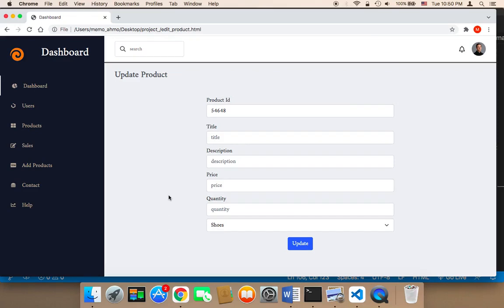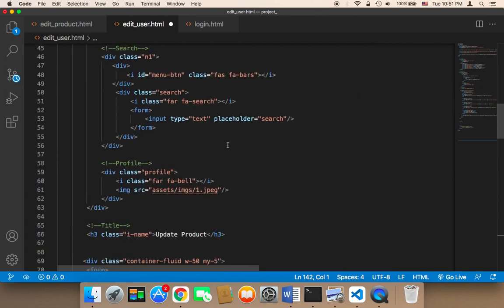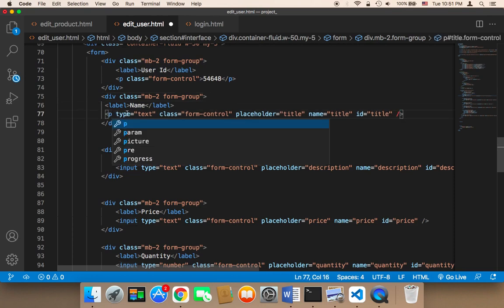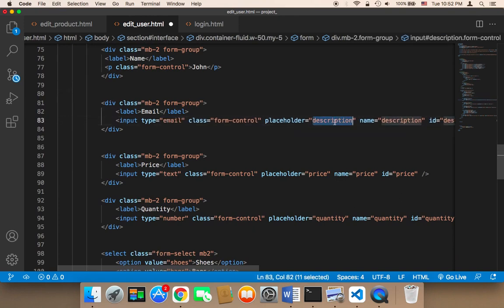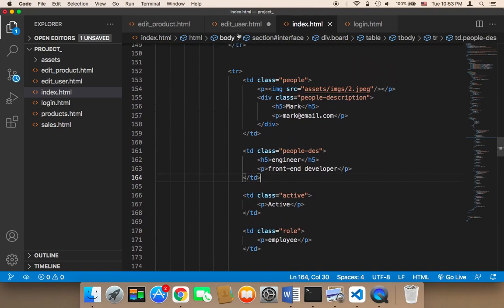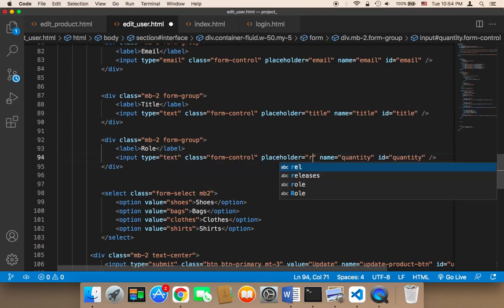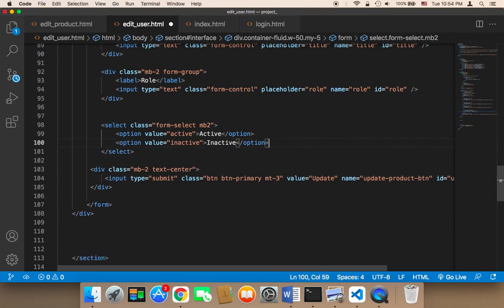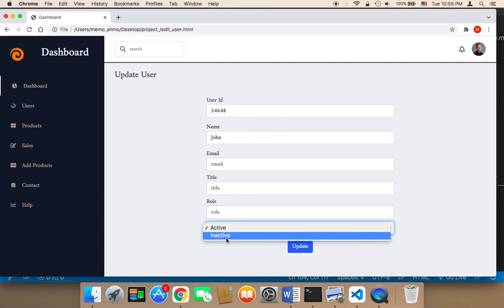Create Admin Dashboard Using PHP - Part 22